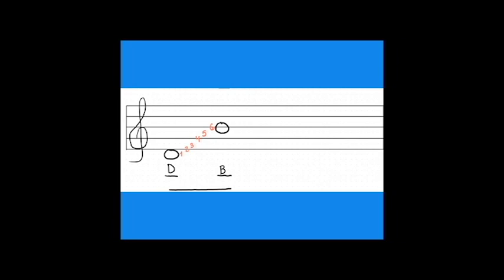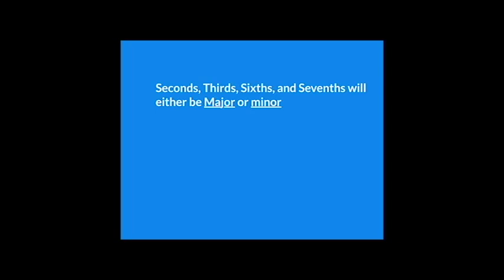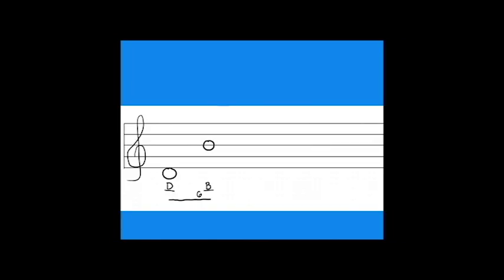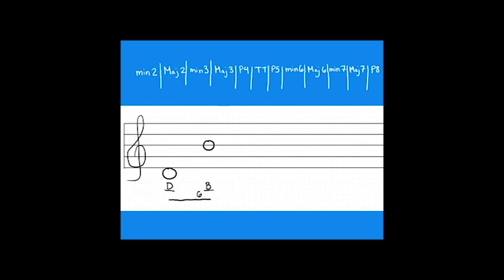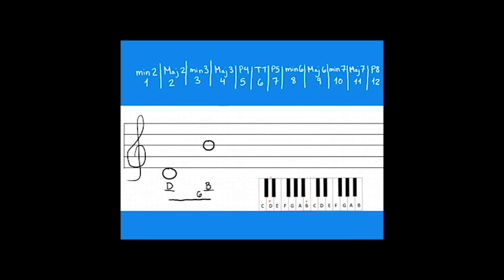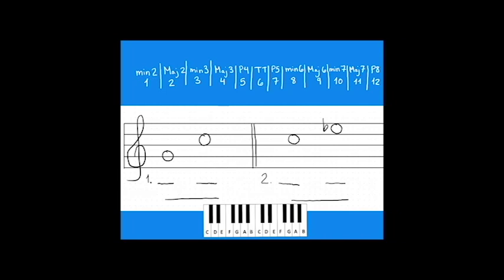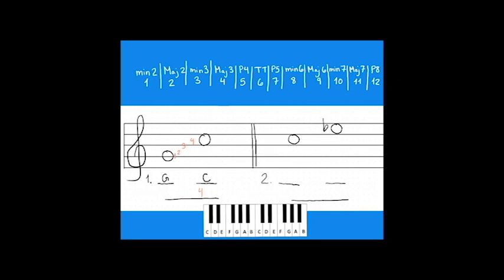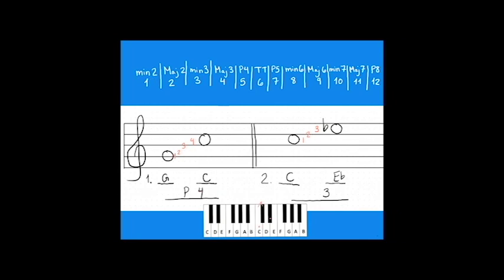Lesson 2.1: Major, Minor, and Perfect Intervals